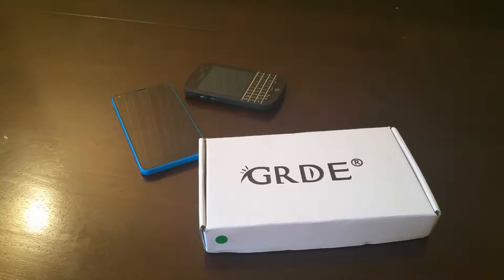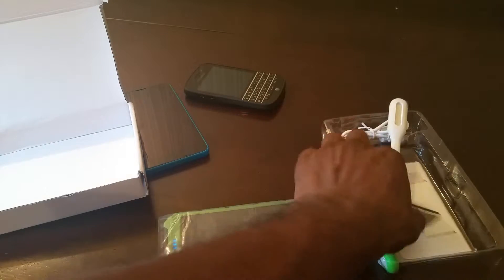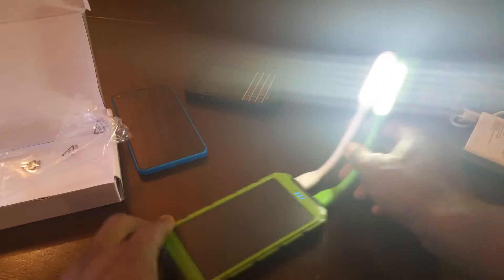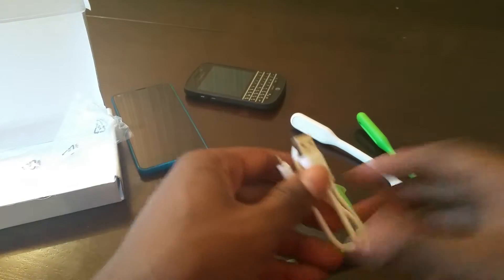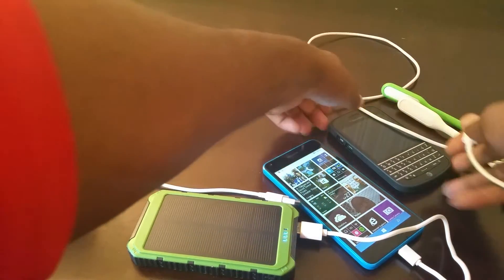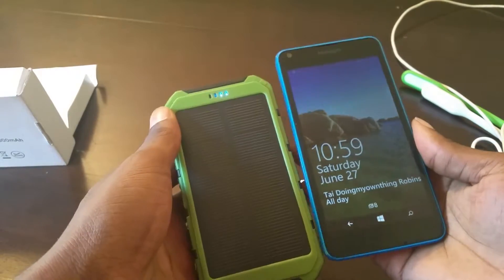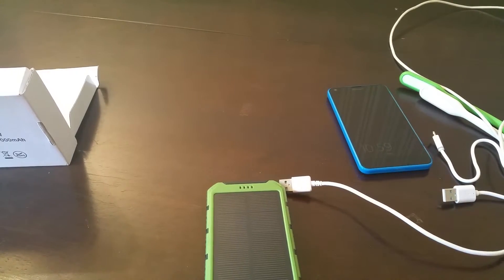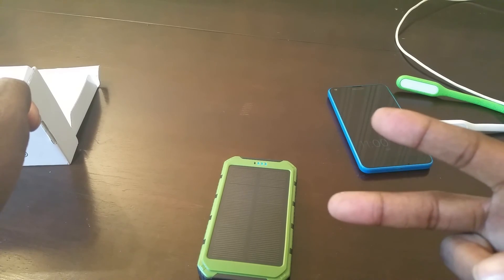GRDE 10,000 Mah Solar Charger Unboxing